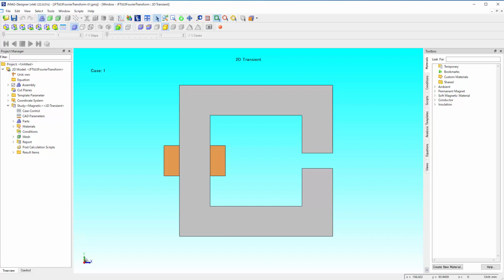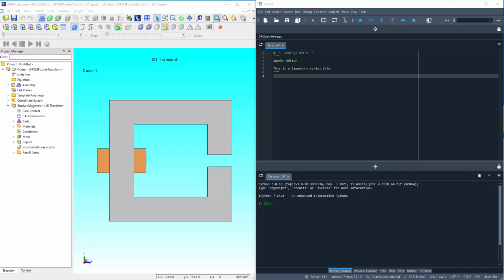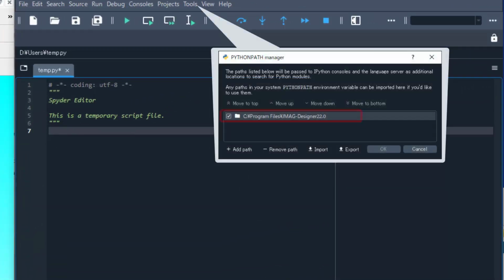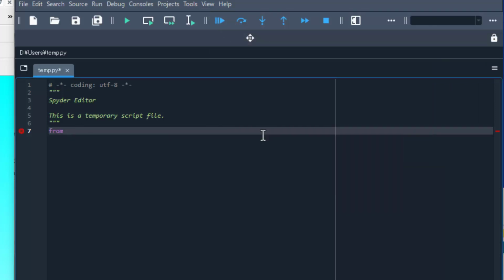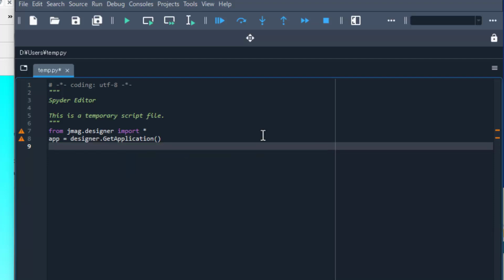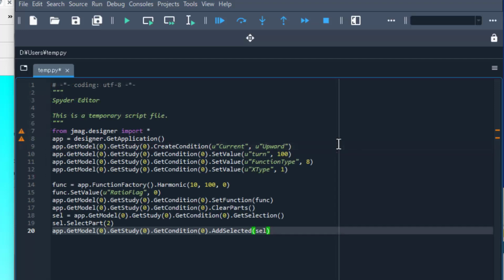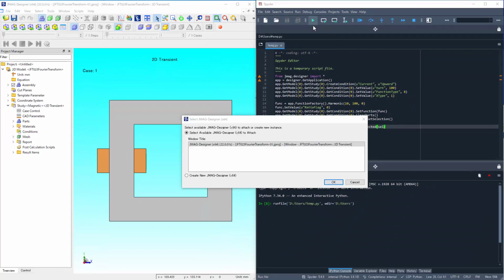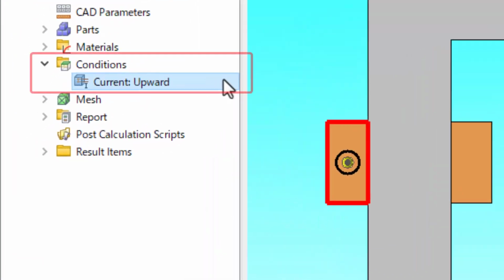Controlling JMAG using an external script development environment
Efficiently Debugging Python Scripts by Using Third-Party Development Environment
Controlling JMAG-Designer from a third-party external development environment improves the efficiency of script development.

JMAG-Designer:
JMAG is a comprehensive software suite for electromechanical equipment design and development.
Powerful simulation and analysis technologies provide a new standard in performance and quality for product design.